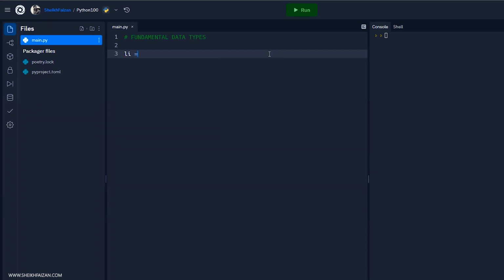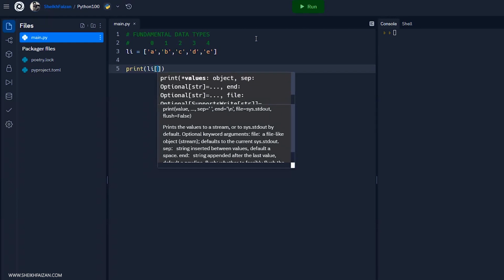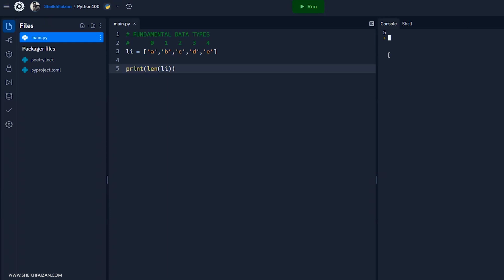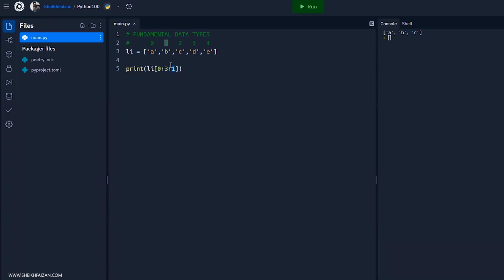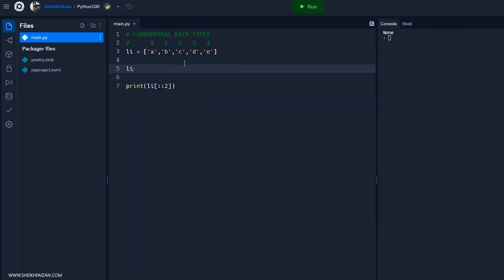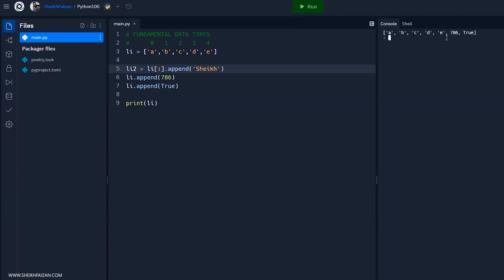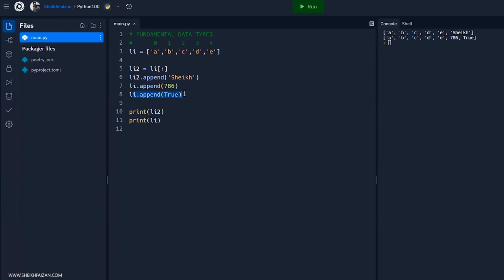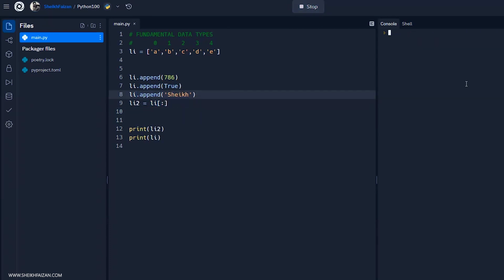How List Slicing Works in Python | Understanding List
In this series of videos we going learn Python programming language which the most popular programming language specially for the Data Science and Artificial Intelligence.